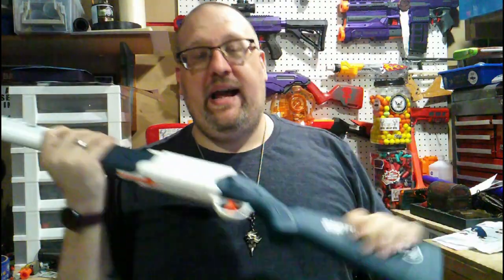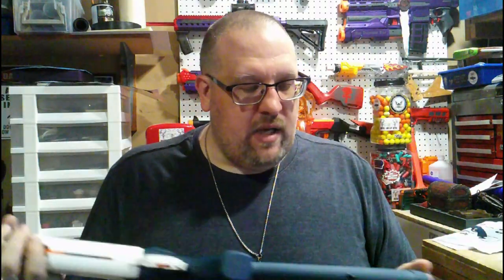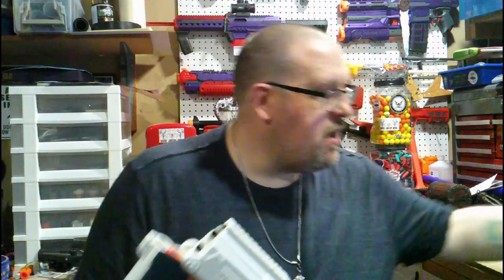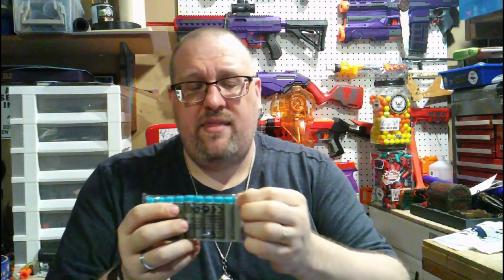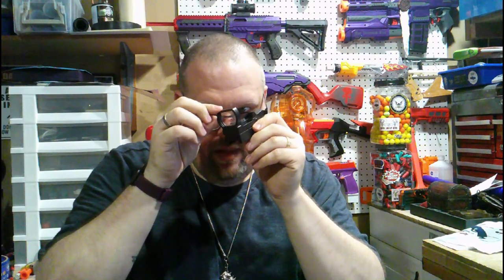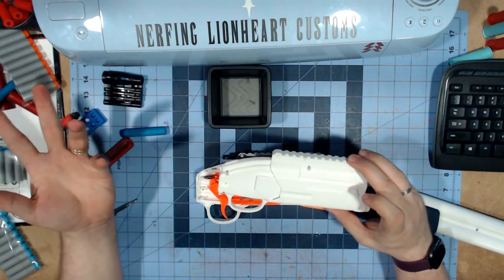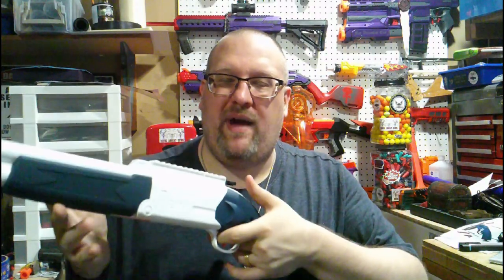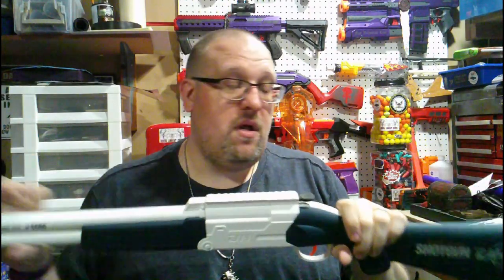I review an over/under FOAM DART Shotgun style blaster from Amazon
As the title says, I found this on Amazon, and I was able to get this shipped to be because Amazon hates NJ... but I have plans for this, but I wanted to show this off to... cause its interesting.

0:00 Intro
1:53 Review Beigns
12:46 Dart comparison and Internals
17:04 Final Thoughts